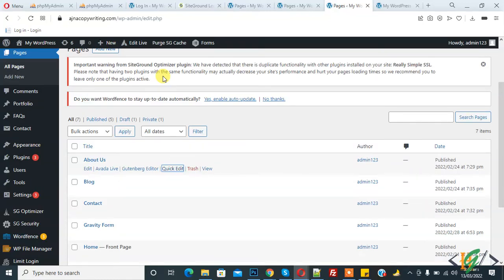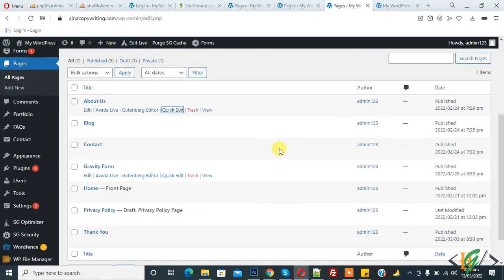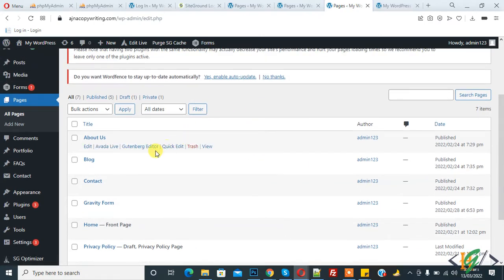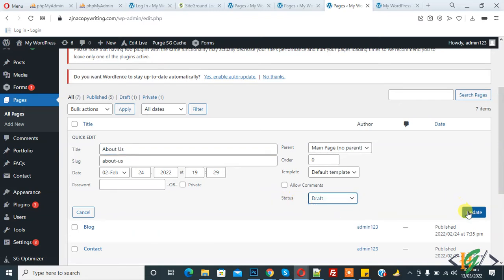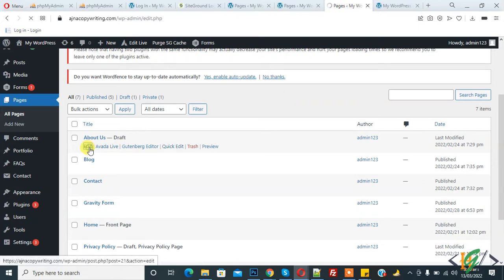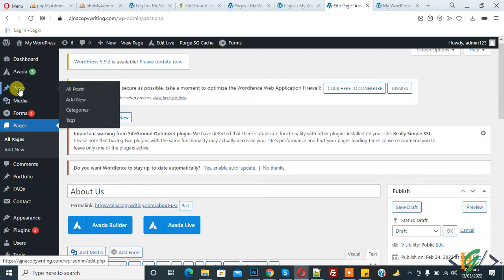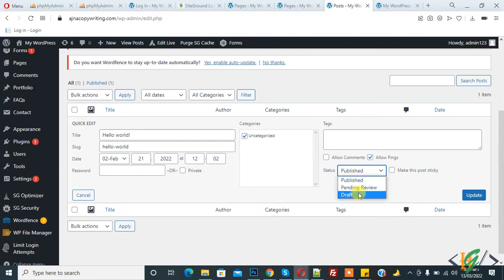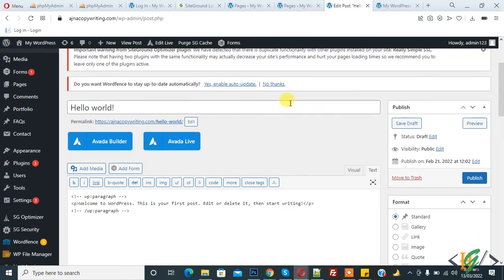How to Save a Draft in WordPress | Make Pages and Posts Draft | WordPress Beginners Tutorial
In this wordpress beginners tutorial you will learn how to make pages and posts in draft status and also save a draft of already published pages and posts in wordpress website.